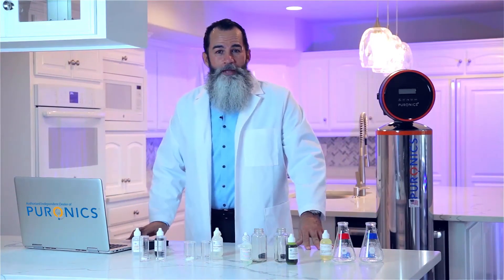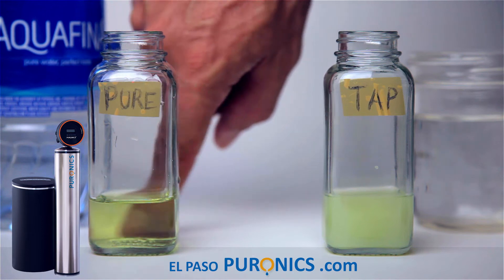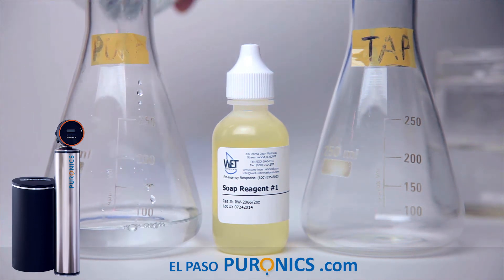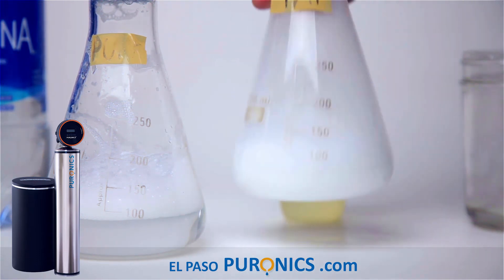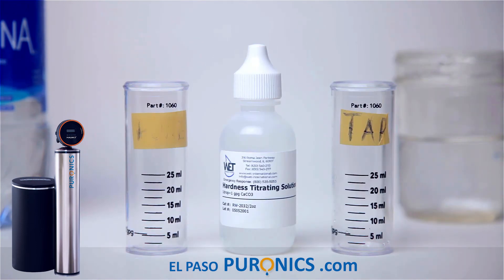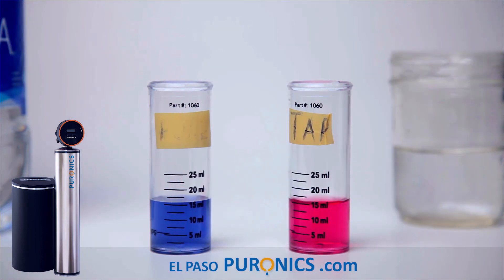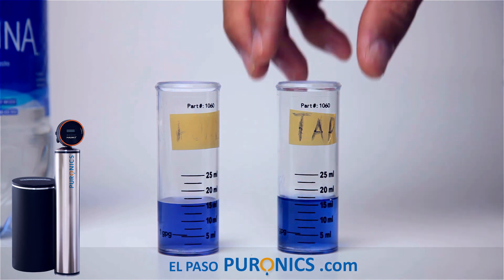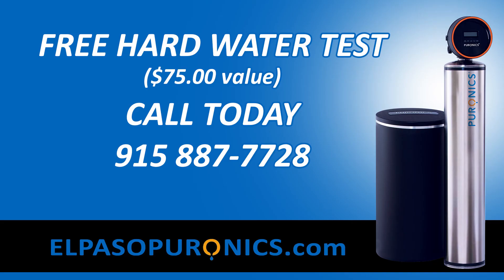EL PASO PURONICS HARD WATER TEST | Best Water Softener is | Terminator by PURONICS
We Made 4 of the most important water tests for Puronics in El Paso Texas.
Safe, wholesome, delicious water with a terminator unit by Puronics® A Whole House water treatment system

Puronics - how the puronics water softener system works.
i had a water purification system by puronics installed on my house. homeowner's thoughts on puronics defender.
water softener brine tank | how it works on a puronics hydronex c.

safe  wholesome  delicious water with a puronics® whole house water treatment system. Eddie Barretti cooling and plumbing  discusses the function of the puronics water conditioner system through a series of water tests.

El Paso Puronics - puronics information video Water Test 2020

El Paso PURONICS HARD WATER TEST | Best Water Softener is | Terminator by PURONICS HARD WATER 2021
this Puronics water softener eliminates hardness in water, Puronics removes chloride and Puronics removes TDS Total Dissolved Solids form you water, Puronics removes water odors